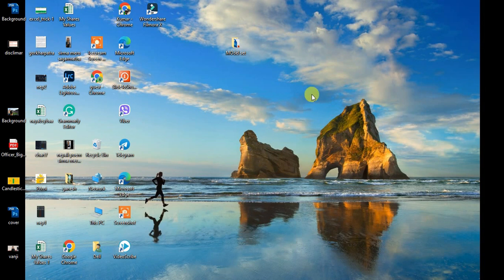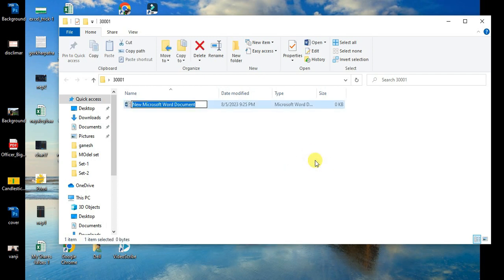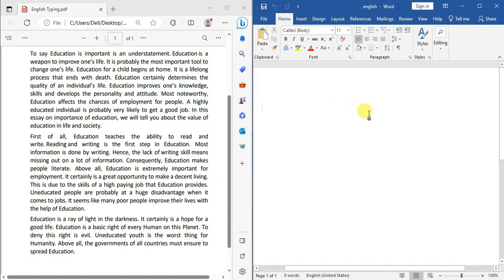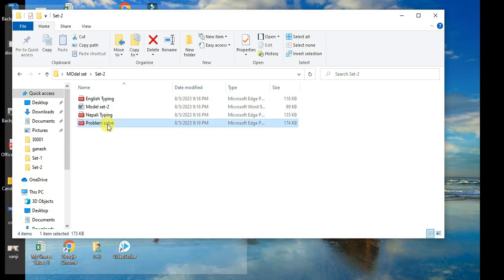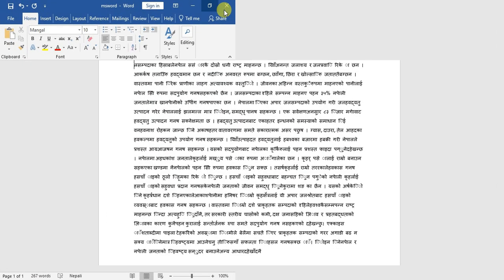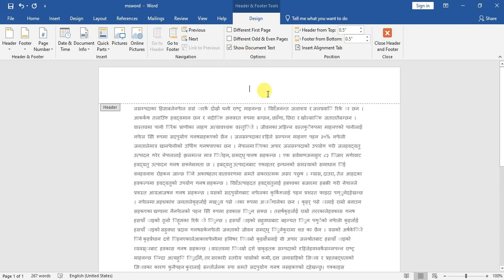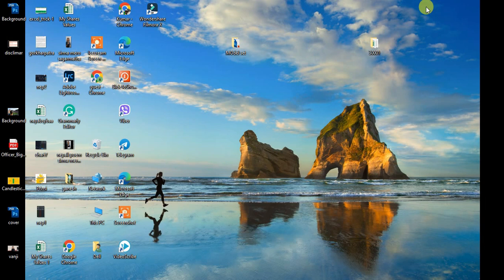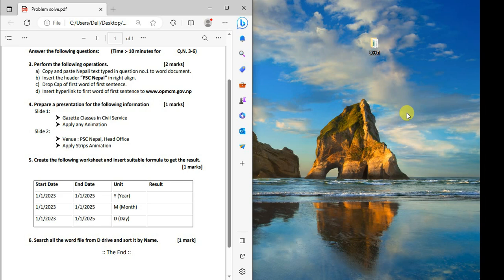Officer Computer Skill Test Loksewa aayog | Model set-2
This video is specially designed for the student who is going to attend the section officer Computer Skill Test for the Loksewa Aayog exam.

Topics covered in this video:
Model practice question
Basic computer knowledge
Microsoft Windows
Microsoft Office (Word, Excel, PowerPoint)
Nepali Unicode
Typing
tips and tricks
officer computer skill test loksewa aayog,
This video also includes a question bank with practice questions for each topic.

I hope this video will help you to prepare for the computer skill test for the Loksewa Aayog exam. Good luck!